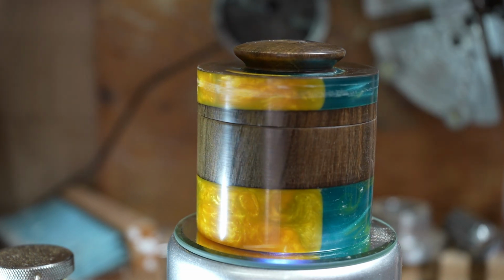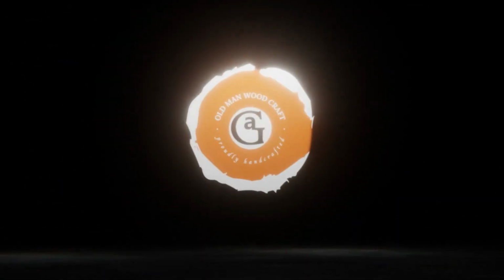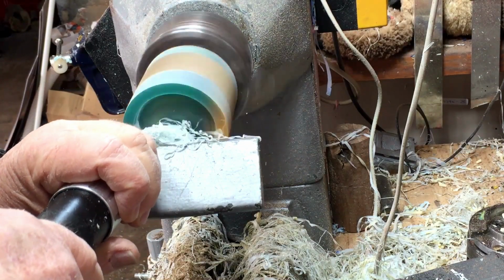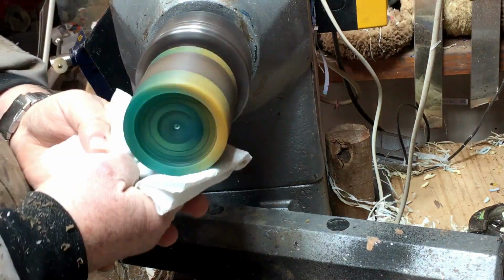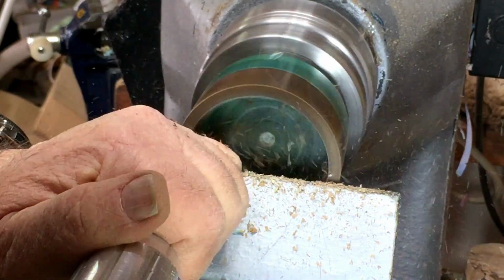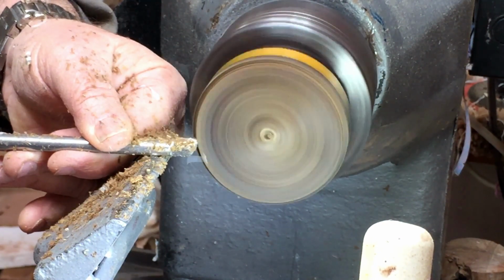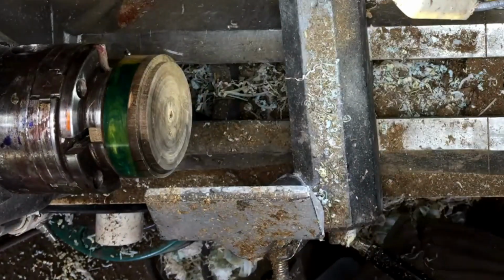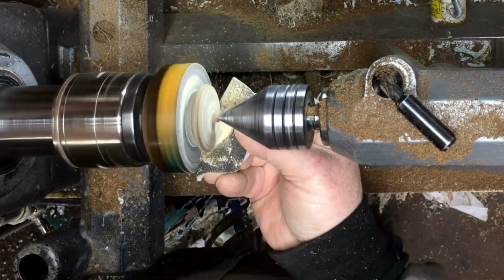woodturning A hidden box in a sleeper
carbide woodturning tools  # black line tools
Resin: art expression sa
polish   :
 novus plastic polish
  yorkshire grit